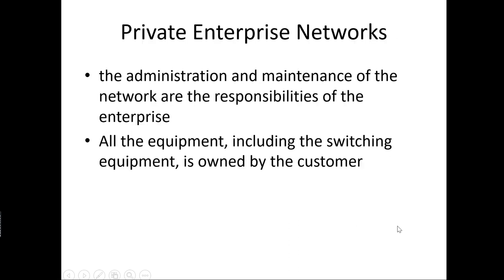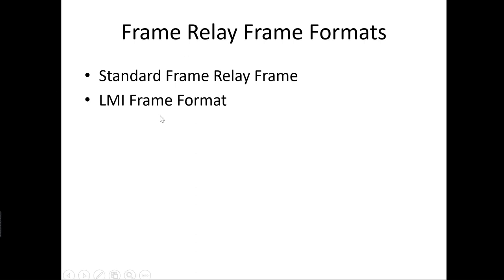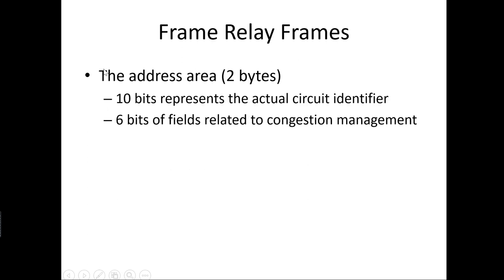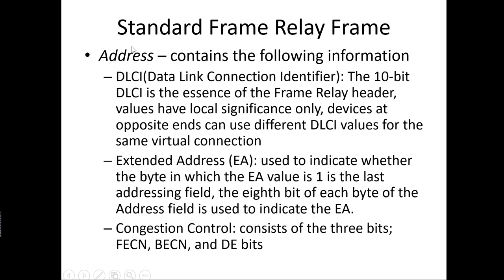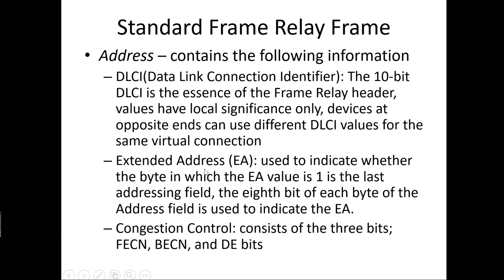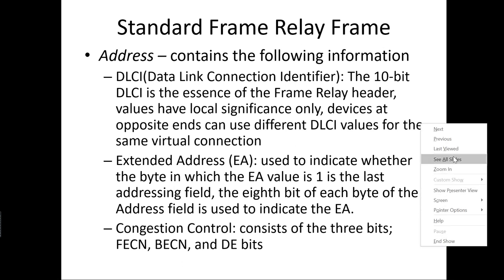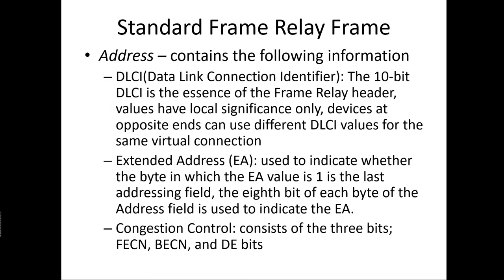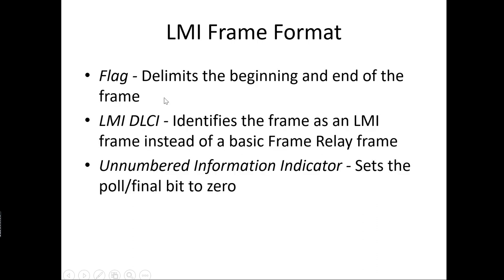Fame relay part3